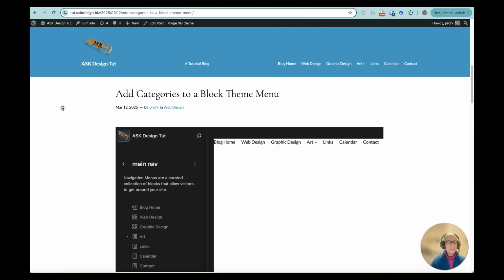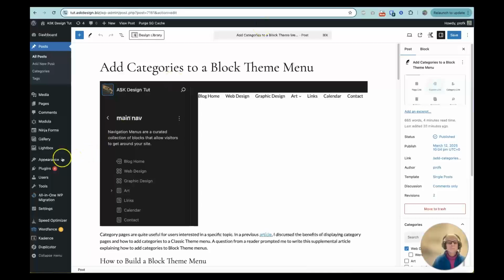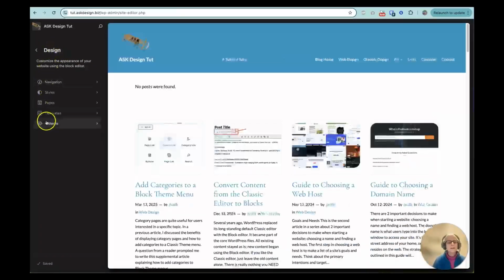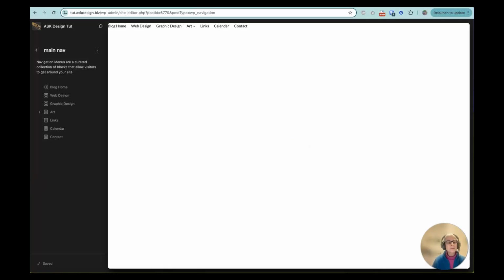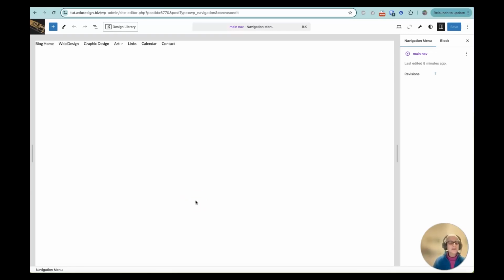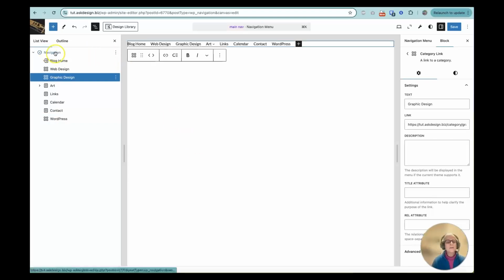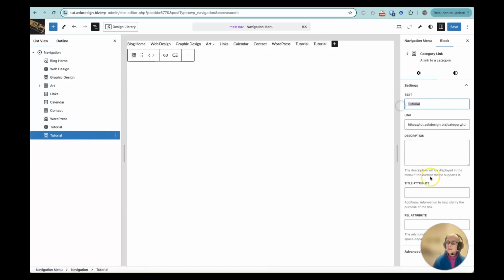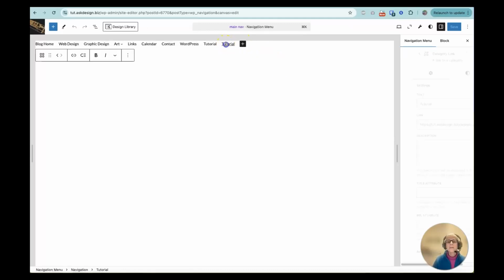Add Categories to a Block Theme Menu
Category pages are quite useful for users interested in a specific topic. In a previous article, I discussed the benefits of displaying category pages and how to add categories to a Classic Theme menu. A question from a reader prompted me to write this supplemental article explaining how to add categories to Block Theme menus.